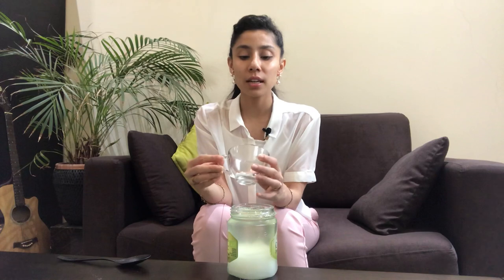Second Ayurvedic morning routine practice - oil pulling (Gandusha)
In the last video I spoke about tongue scrapping , this video is about the next Ayurvedic morning practice I follow, oil pulling.

For an extra clean and fresh feel in the mouth I like to follow it with salt water rinse and of course spit out the salt water.
If you have not watched the previous video do check it out, it is about tongue scrapping, a very important part of the Ayurvedic morning routine.

Love xx